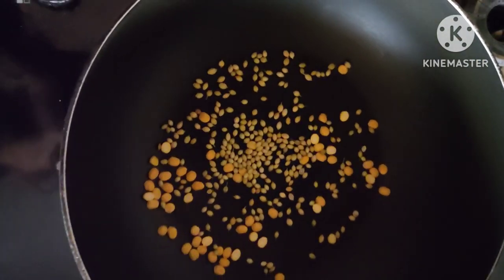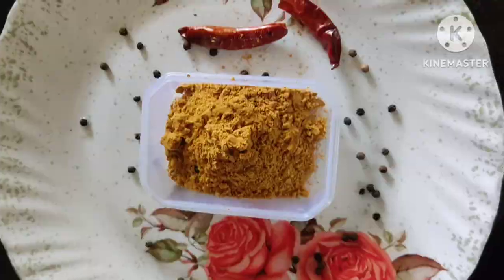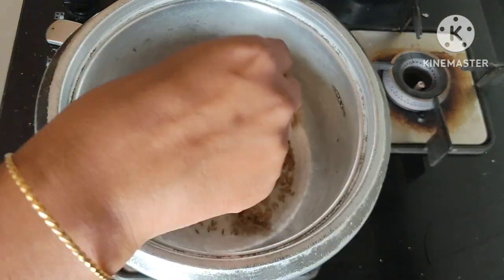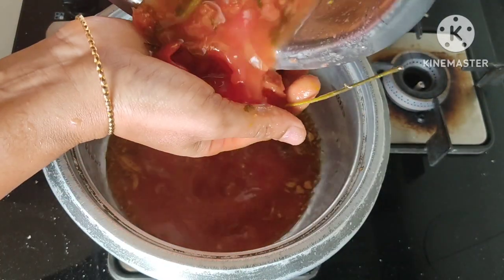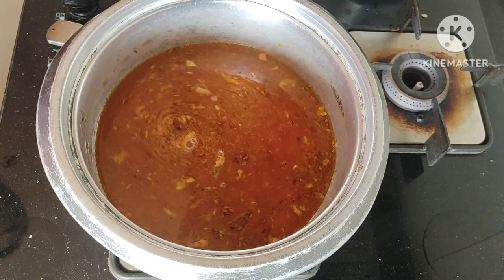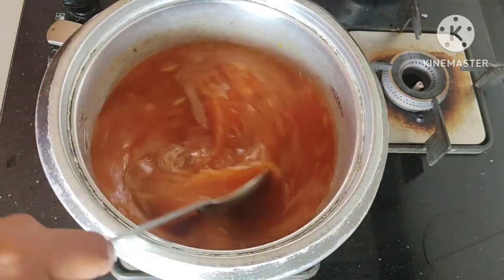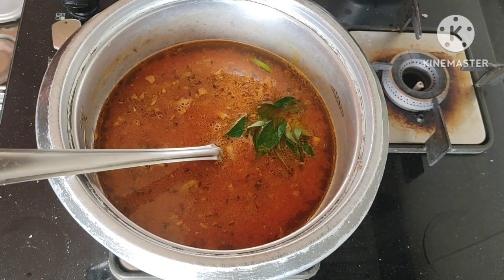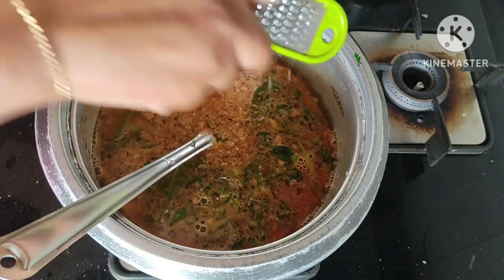టయోటా రసం లో ఆ పొడి కొట్టి వేస్తే ఆ రుచి వేరు ...